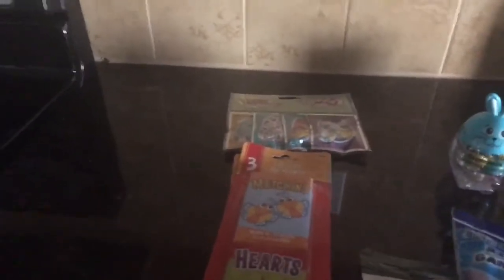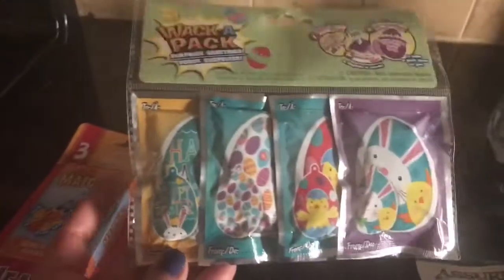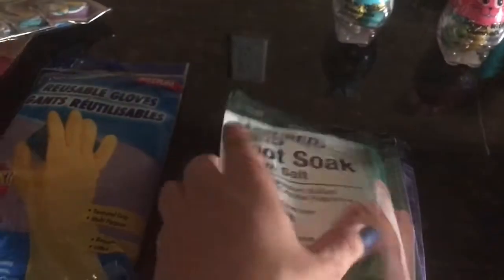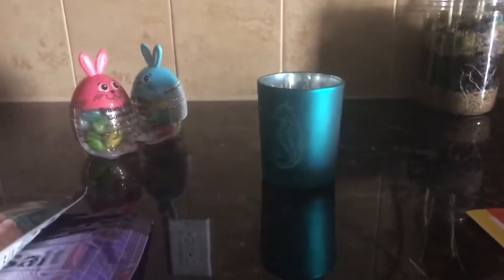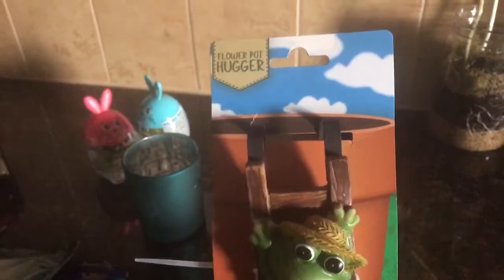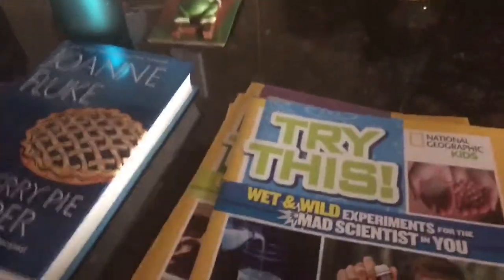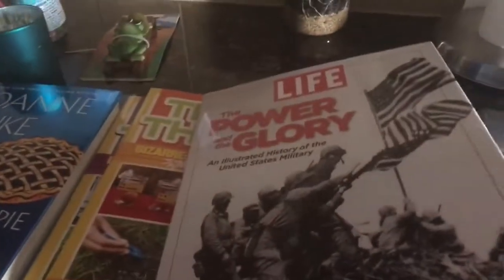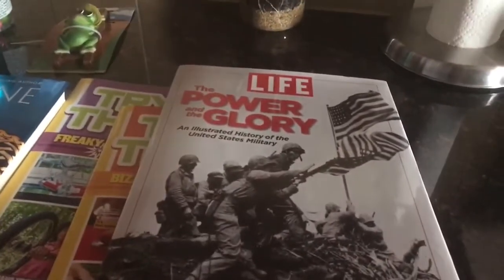Dollar Tree Haul... just a quickie!